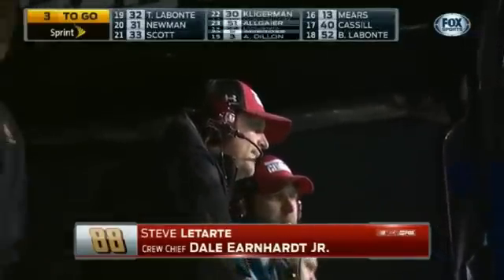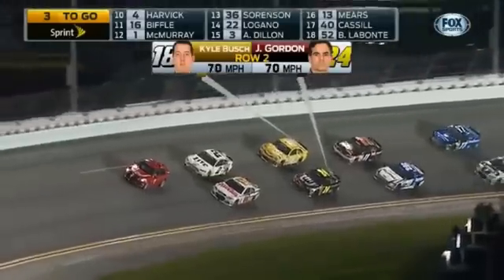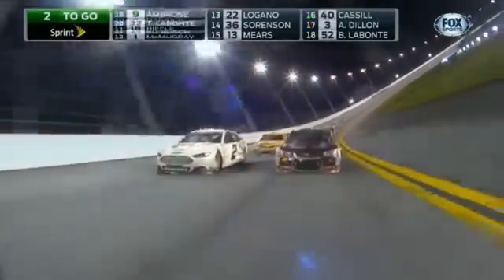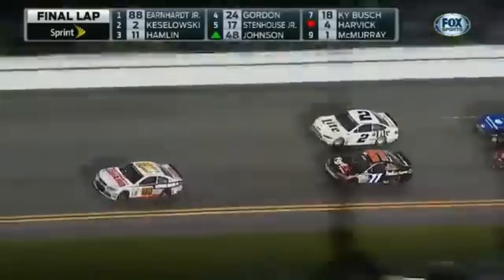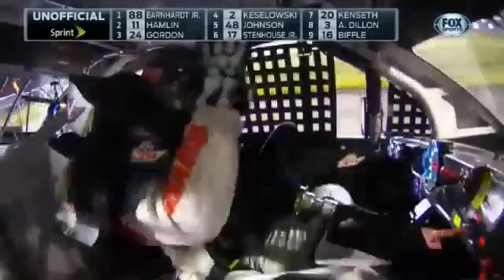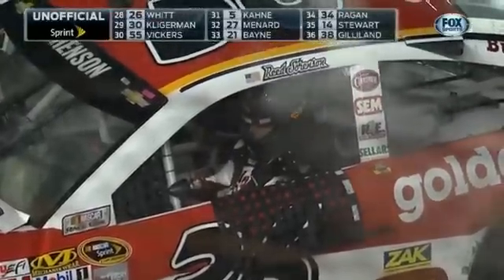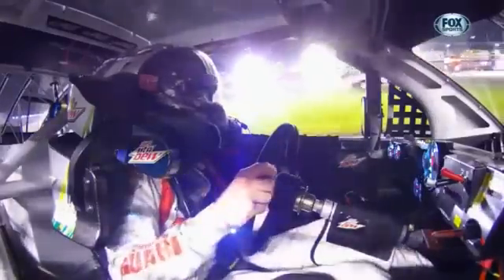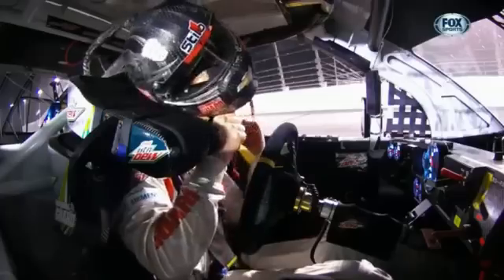2014 Nascar Daytona 500 Awsome Finish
Copyright goes to Fox Sports and NASCAR